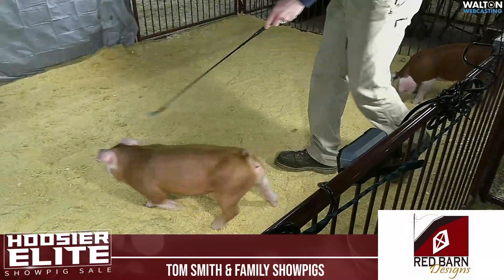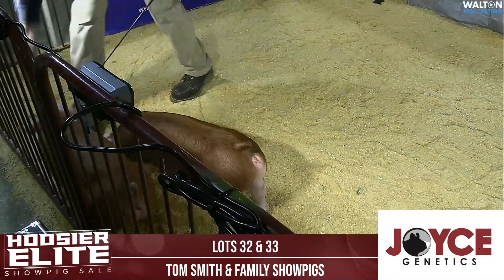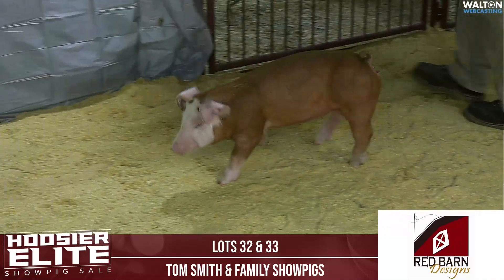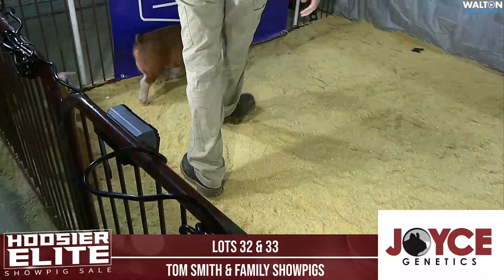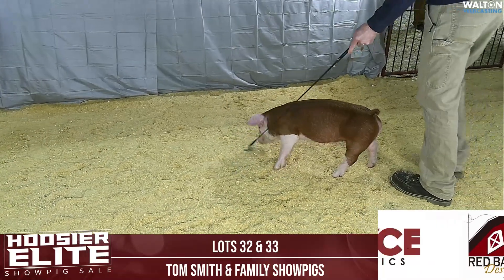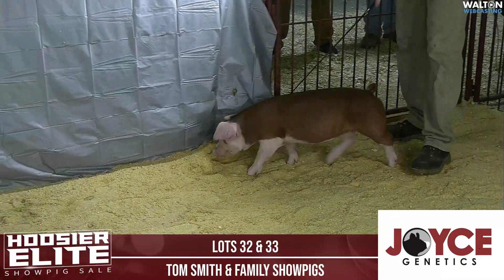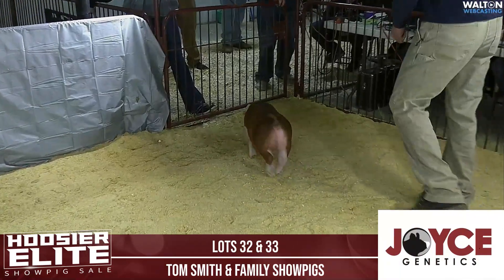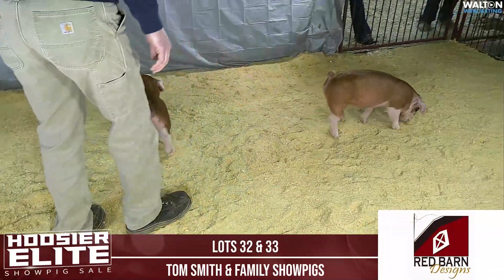Lots 32 & 33 Tom Smith & Family Showpigs Hoosier Elite